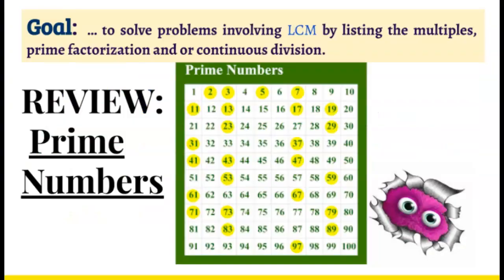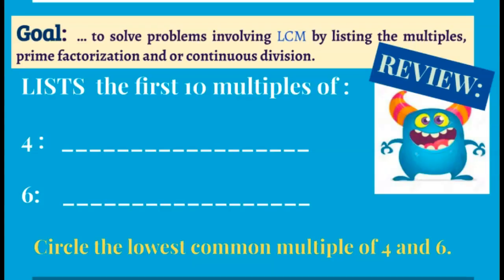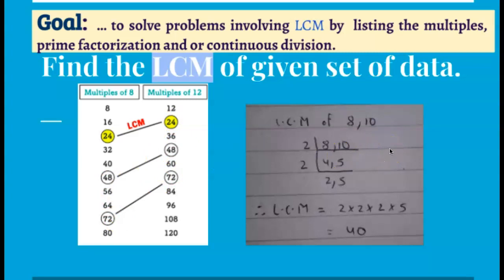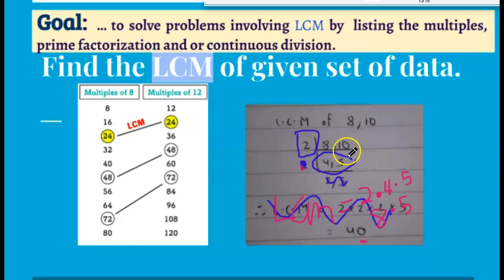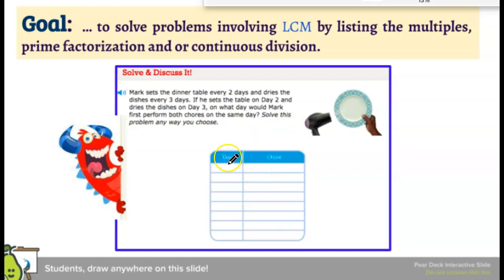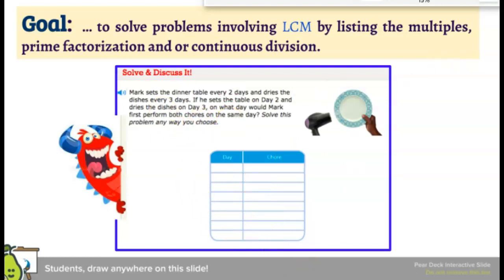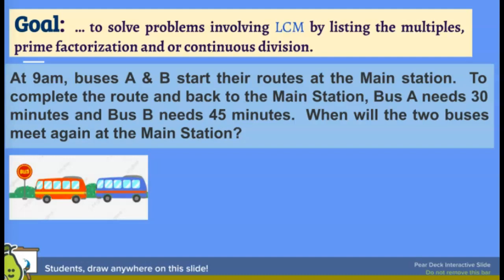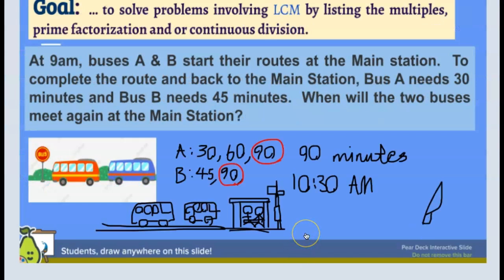Least Common Multiple (Rebound)